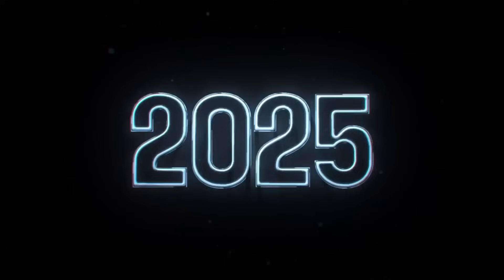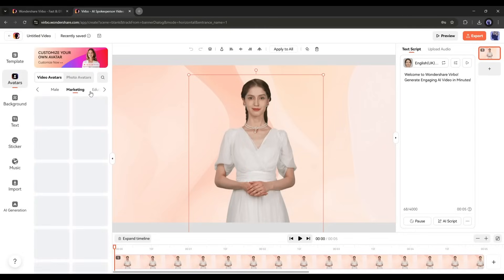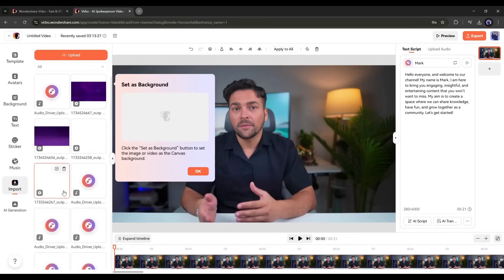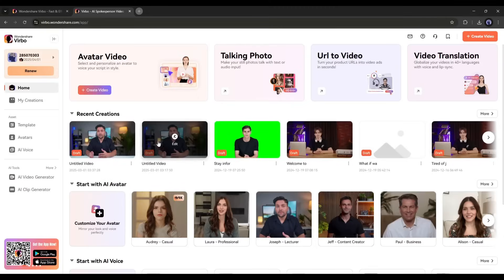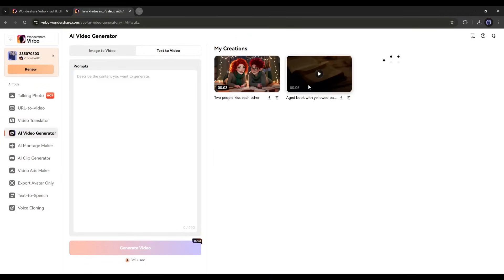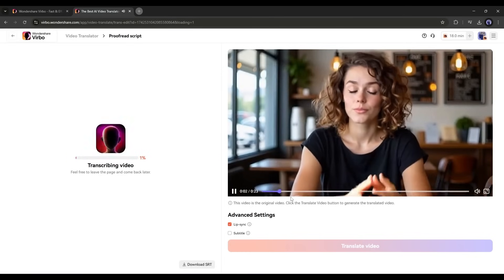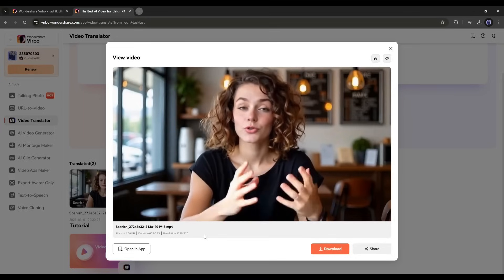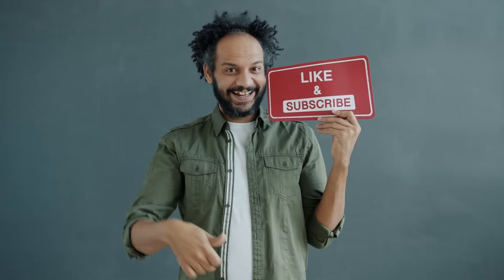Best AI Video Generator 2025: Create Realistic Talking Avatar Video Using AI | Text To Video AI Free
AI Video Generator : Create Realistic Talking Avatar Video Using Virbo | Text To Video AI Free. Those who are want to run faceless YouTube channel using AI Tool this YouTube Automation will help them a lot. AI Video Generator Using AI Avatar and Text To Video generator is very helpful for YouTube Faceless Channel. AI Video Generator Using Text To Video AI are the most hyped tools in the era of AI. You can do it and start your YouTube automation channel. But you may notice that, videos with a presenter get more attraction. Don’t you can create hyper-realistic Ai talking avatar using Virbo AI. Wondershare Product Virbo Helps us to create Realistic Talking Avatar, Text To Video Generator. Lets take a look of AI Video Generator : Create Realistic Talking Avatar Video Using Virbo | Text To Video AI Free

🔗 Tools used in this Best AI Video Generator : Create Realistic Talking Avatar Video Using Virbo | Text To Video AI Free Tutorial:

Here is the step by Step Process of Create Realistic Talking Avatar Video Using Virbo | Text To Video AI Free Tutorial | Best AI Video Generator

📝 Video Breakdown:
00:00 Intro: AI Video Generator, Editing
00:24 Virbo AI Avatar Creator, HeyGen Alternative
01:26 Virbo AI, Avatar Creator, Talking Photos and Other Functions
02:03 AI Avatar Creator Tutorial 2025
02:38 Create Your Own Photo Avatar
02:46 Video Avatar
03:39 AI Script Generator in Virbo
03:55 AI Voice Model
04:06 AI Voice Clone
04:50 Virbo Assets
05:05 Turn Your Images Into Videos
05:30 Text To Video AI
06:00 AI Generated Video
06:27 Text To Speech
07:00 Clone a New Voice
07:42 Clone Your Avatar Using AI
08:05 AI Video Generator
08:12 Image To Video Generator
08:30 How To Create AI Kiss Video
09:09 AI Talking Photo
11:18 AI avatar Videos Result Using Photos and Text
11:32 Video Translation Features
12:39 Create a Book Review Video Using AI
15:39 Result of Creating The Video